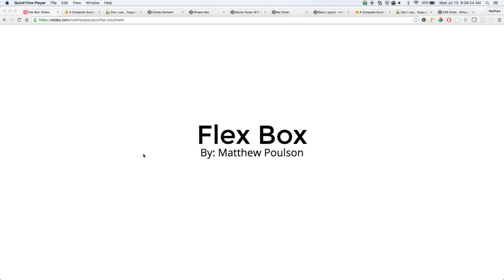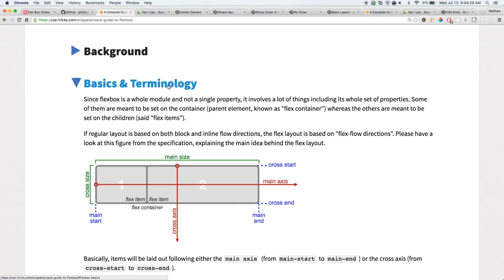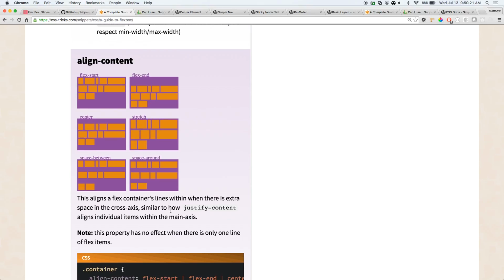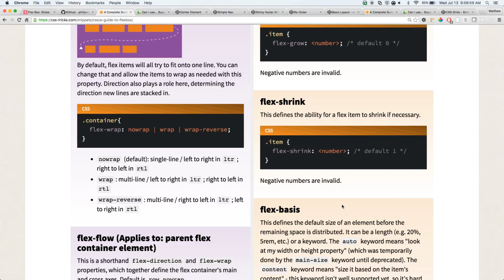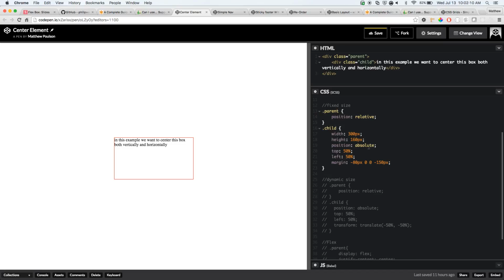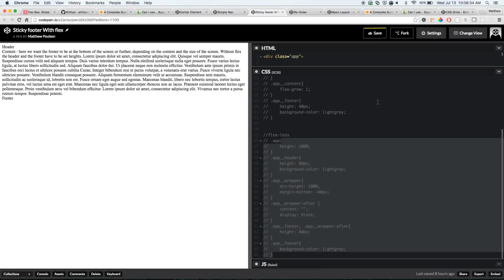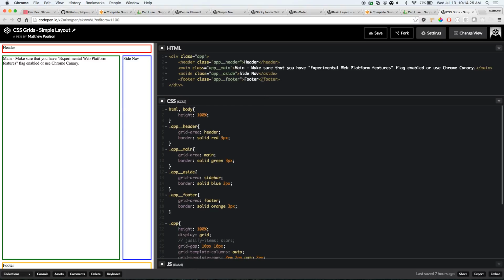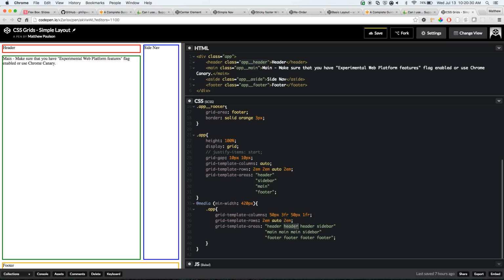Introduction to CSS Flexbox